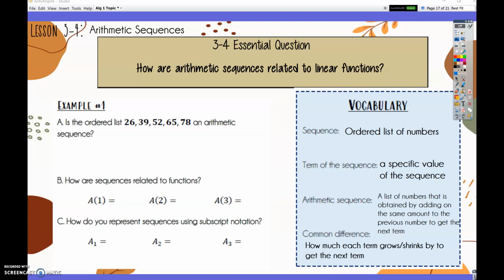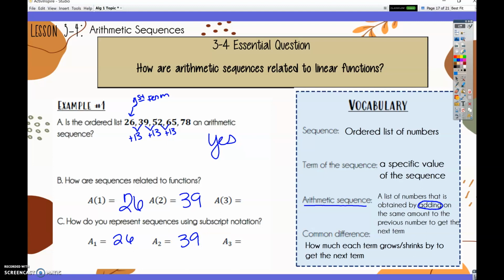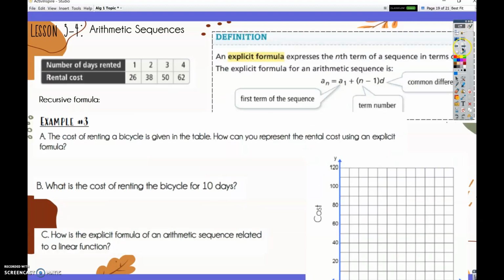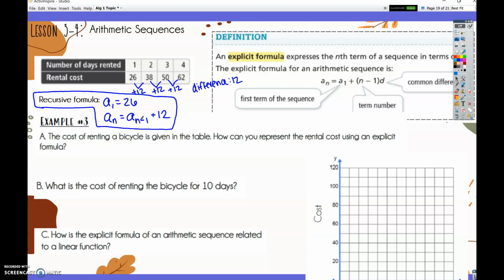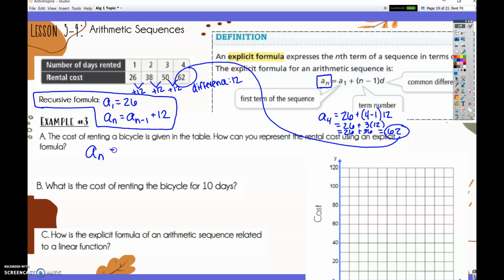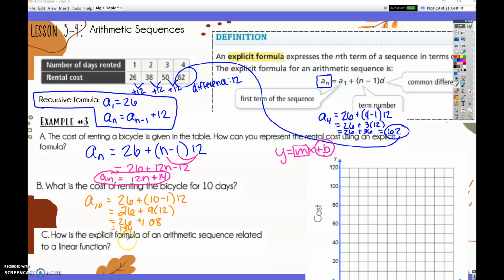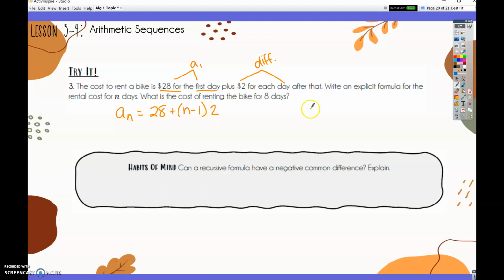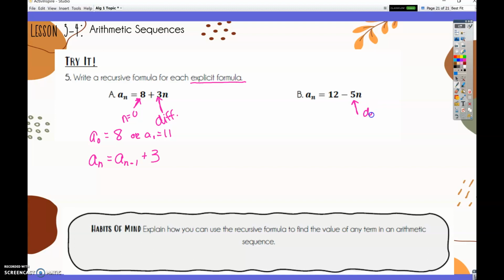Alg 1 Lesson 3-4